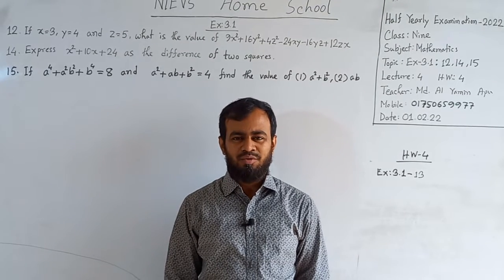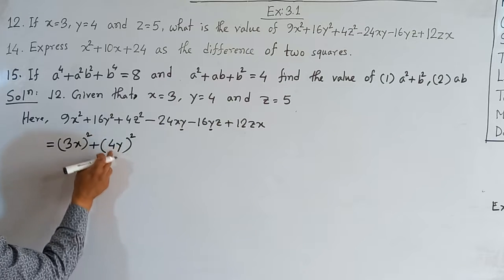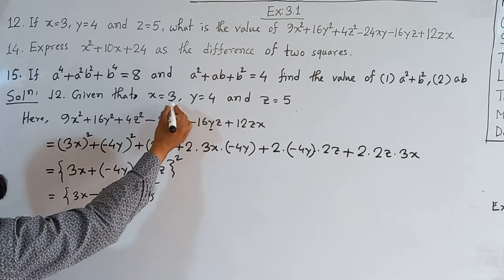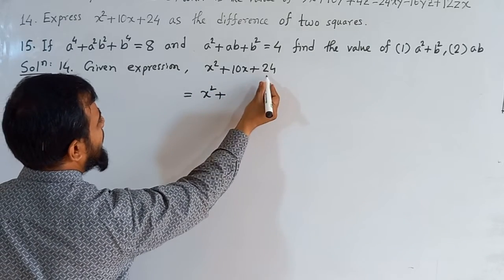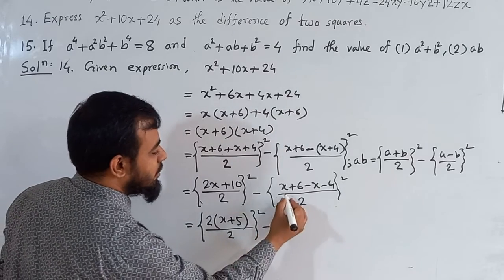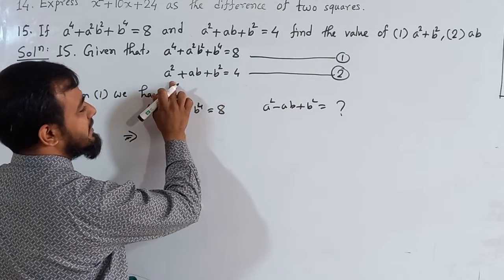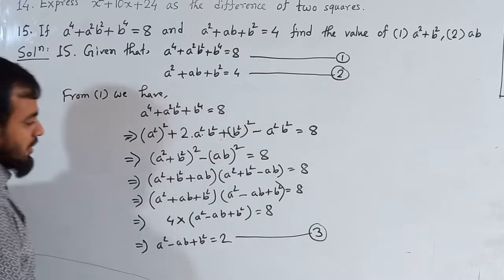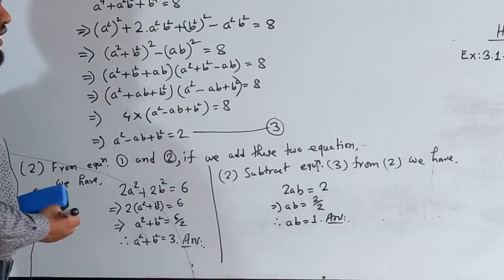Class: Nine, Subject: Mathematics (Lecture-04), Topic: Ex-3.1: 12,14,15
Class: Nine
Subject: Mathematics (Lecture-04)